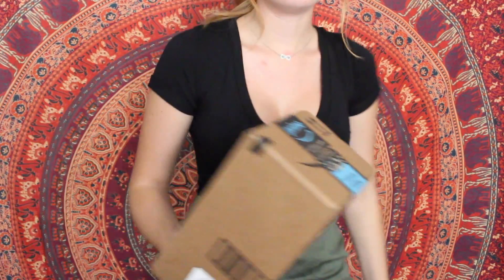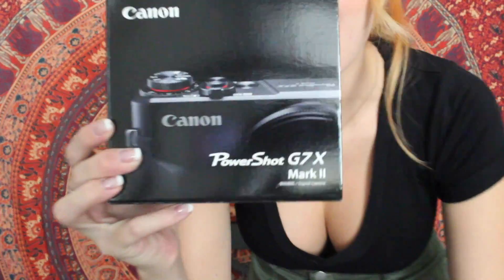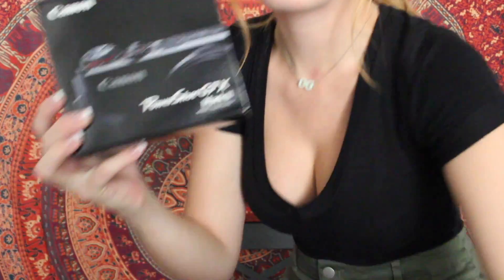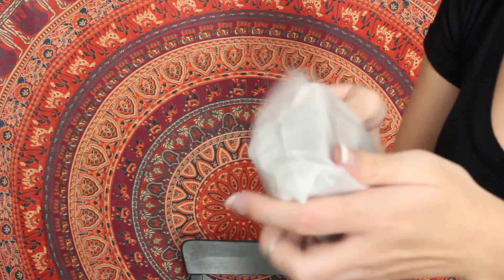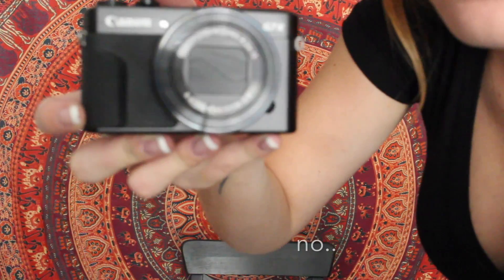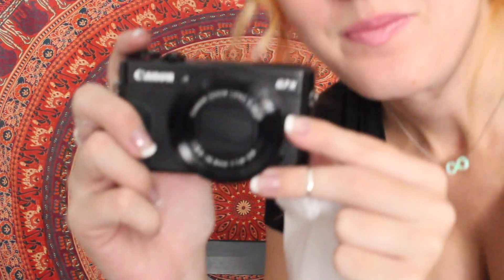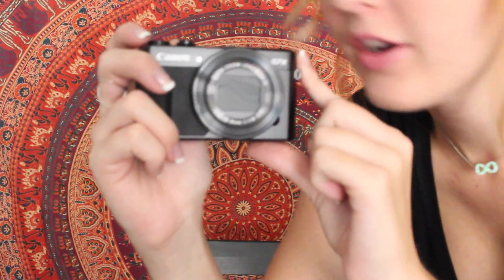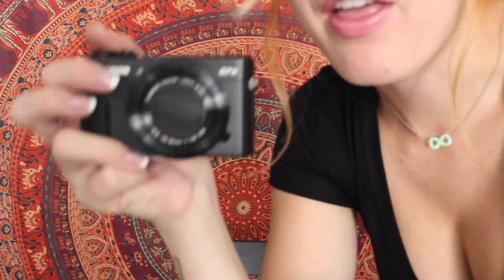CANON G7X MARKii | UNBOXING & REVIEW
Hey friends!!
Hopefully you guys enjoy my unboxing and first impressions on my new CANON G7X MARKii! i am on cloud 9 and LOVE IT!

montideboer
owenvw